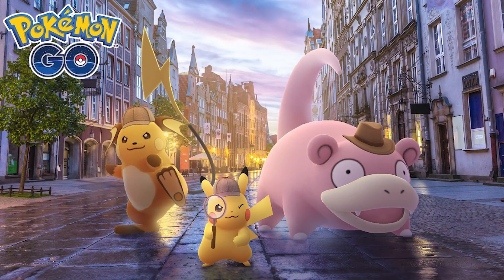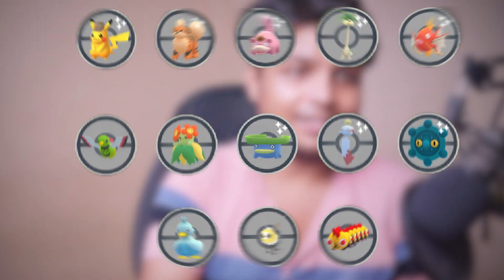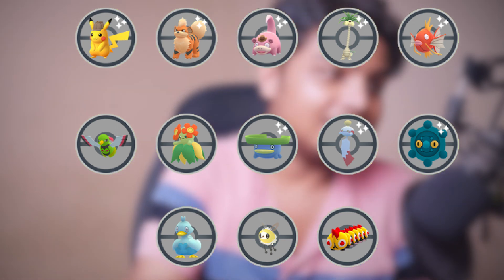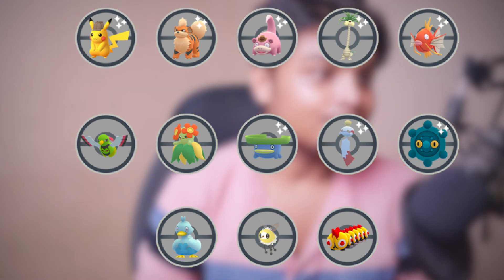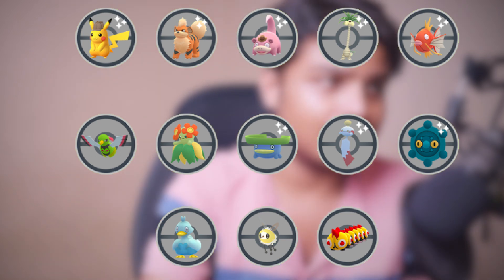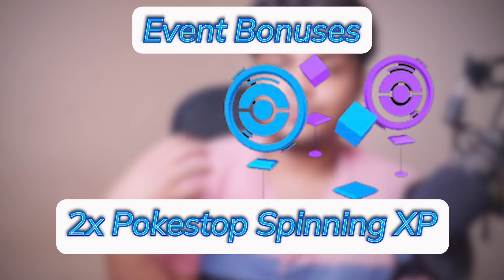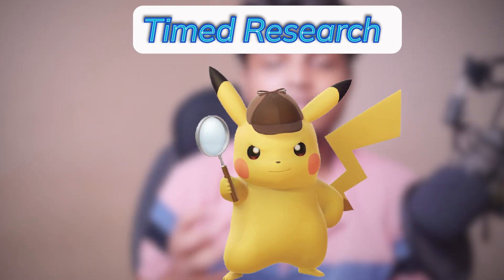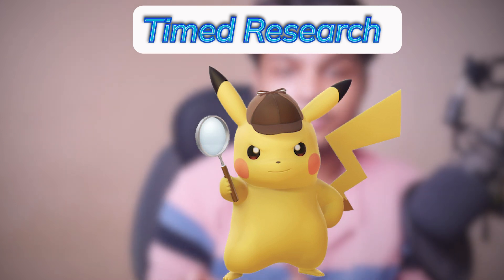Detective Pikachu RETURN Event Details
Hi guys myself raj and you are watching rajlife.

Follow on

Pokémon is Copyright Gamefreak, Nintendo and The Pokémon Company 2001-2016 All images and names owned and trademarked by Nintendo, Niantic, The Pokémon Company, and Gamefreak are property of their respective owners.